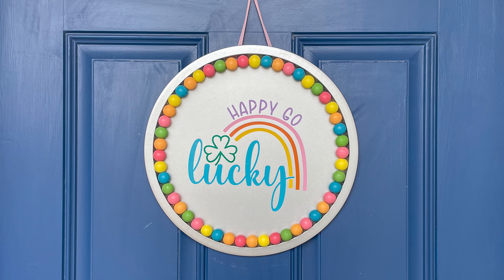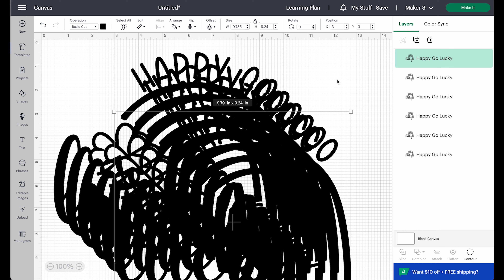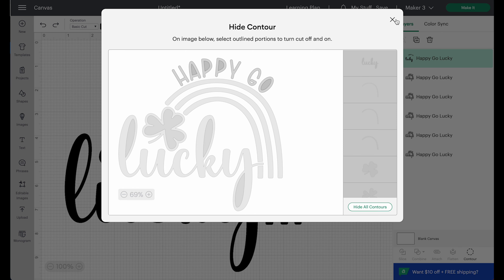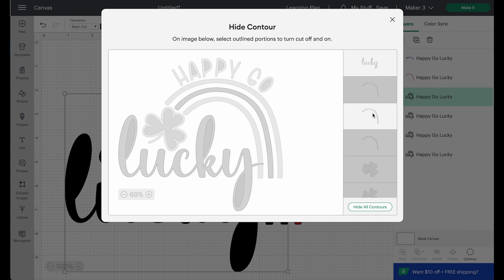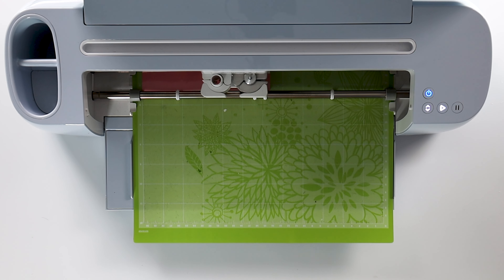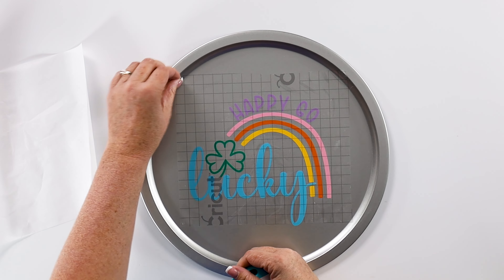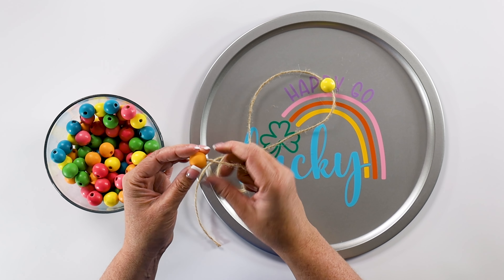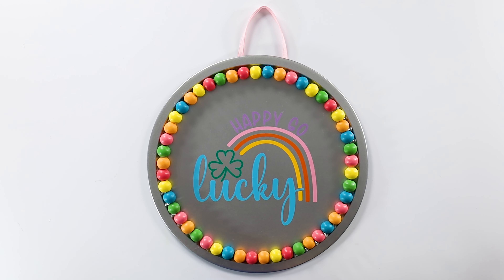How to Make a Round Happy Go Lucky DIY Door Hanger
How to Make a Round Happy Go Lucky DIY Door Hanger ↓↓↓↓↓↓ CLICK TO GET MORE LINKS AND TUTORIALS ↓↓↓↓↓↓↓↓↓↓↓↓↓↓↓↓

Create a colorful layered door hanger from a single-color design and make a cheerful door hanger that will make you smile each time you use your door.

Painted Wood Beads
Twine or String
Glue Gun